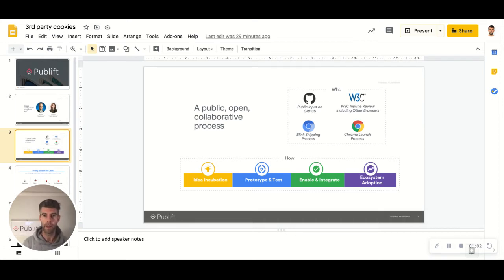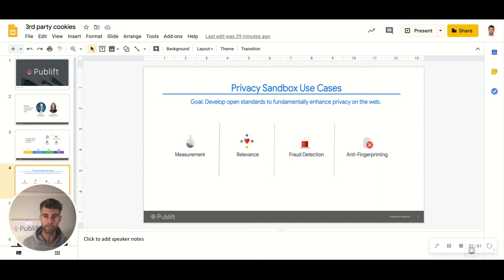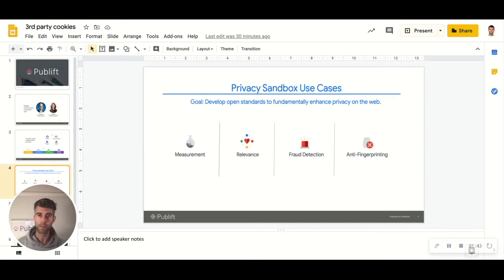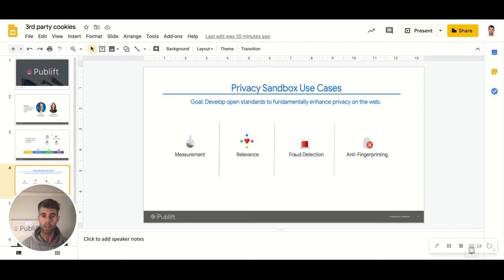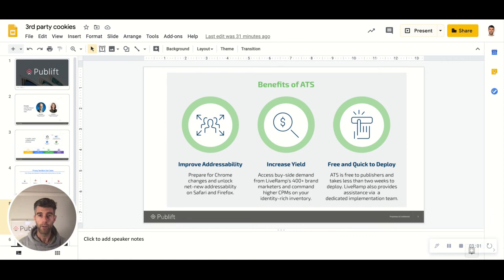User Privacy Webinar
Publift CEO Colm Dolan talks about the deprecation of third party cookies, Google's commitment to finding a viable and adequate replacement and global privacy laws.

Find out about what Publift is doing with LiveRamp's ATS to prepare for impending cookielessness.